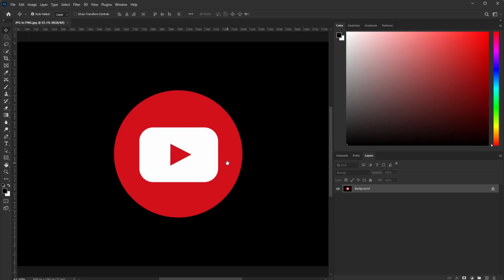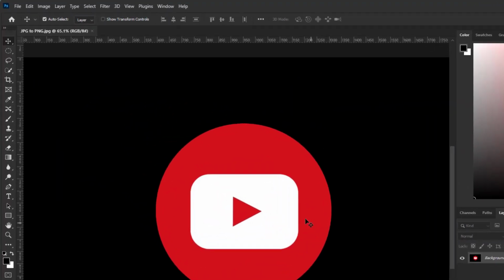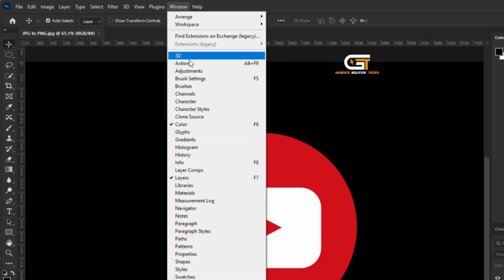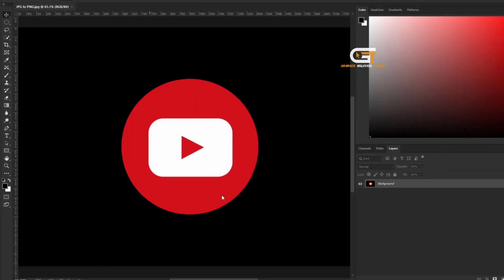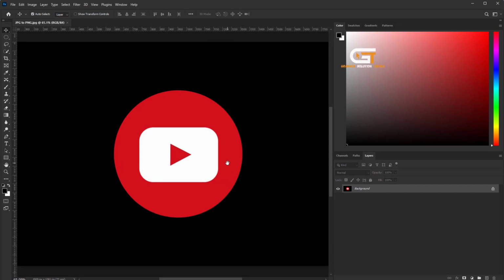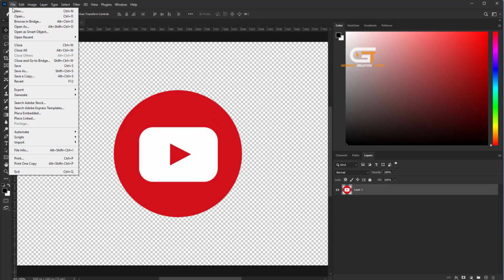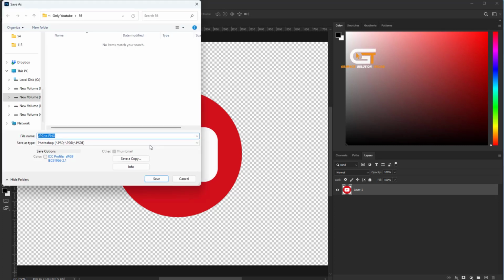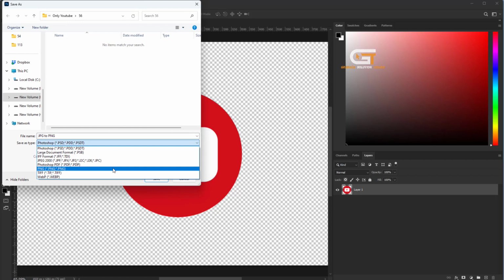How to Convert JPG to PNG Transparent Background in Photoshop | Tutorial For Beginner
To convert a JPEG into a PNG with a transparent background in Photoshop, follow these steps:

Step 1 : Go to the select menu of the top bar,  the choose subject. This tool allows you to easily define the area you want to keep while excluding the background.
Step 2 :Add a Layer Mask: Once you’ve made your selection, add it to a layer mask. This will create a mask that hides the background and keeps only the subject visible.
Step 3 :Remove the Background: With the background masked out, go to File to save as and select PNG ,then click Save.
By following these steps, you’ll have a PNG image with a transparent background. Now your subject can stand out without any pesky background distractions! 🎨🌟

▼ Related Keywords ▼
"how to convert jpg to png in photoshop"
"how to convert jpg to png in photoshop 2024 "
"how to make transparent background in photoshop "
"how to convert jpg to png in photoshop cc "
"how to convert jpg to png in photoshop cs6 "
"convert jpeg to png in photoshop "
"make jpeg to png in online free"
"how to convert jpg to png in ipad"
"make transparent background in photoshop"